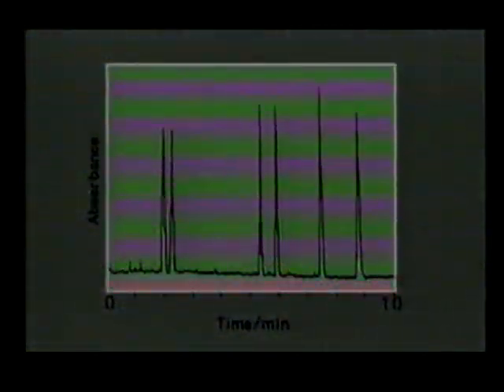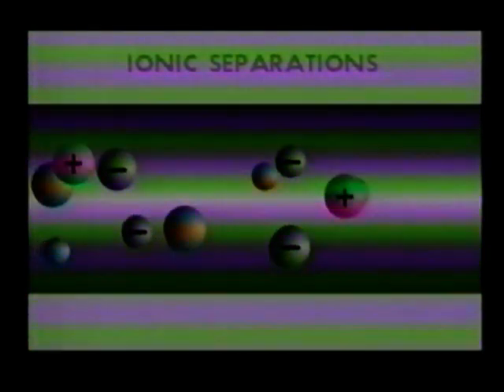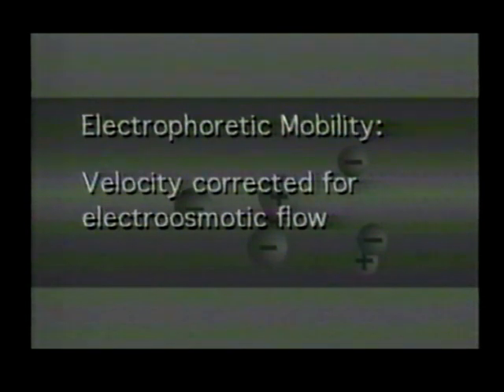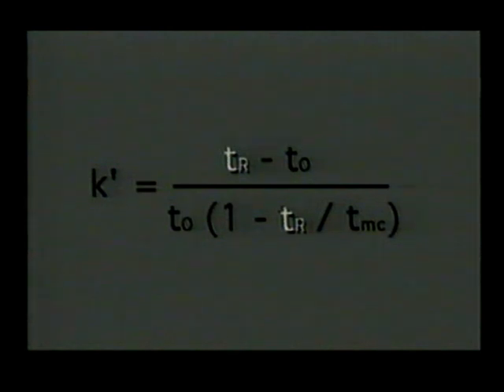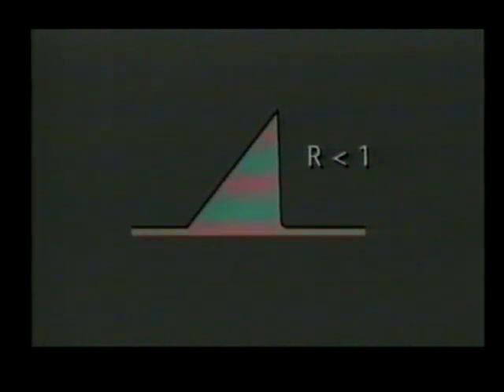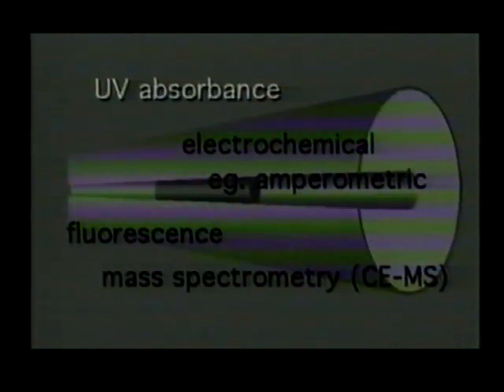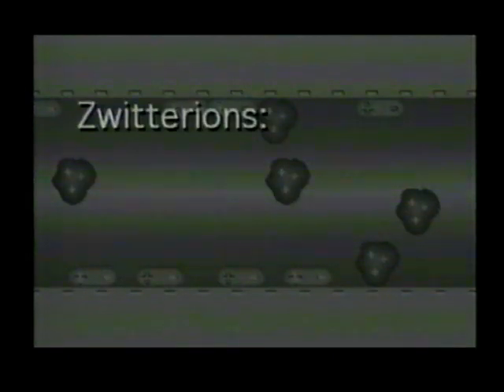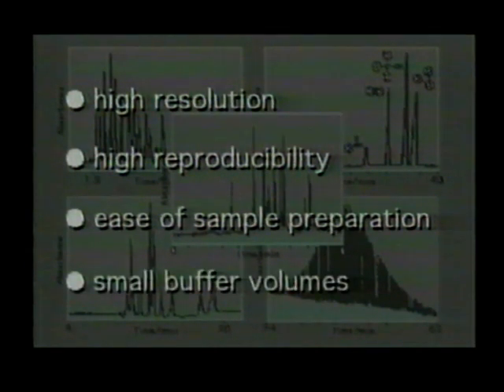Med 079 Capillary Electrophoresis 1993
An Introduction to principles and practice.  The University of York 1993.  Phenomenex